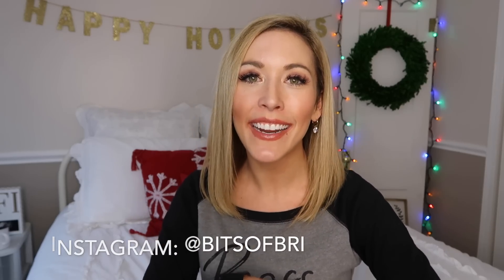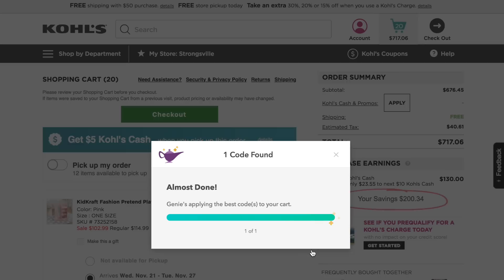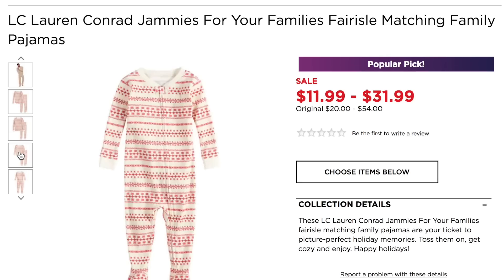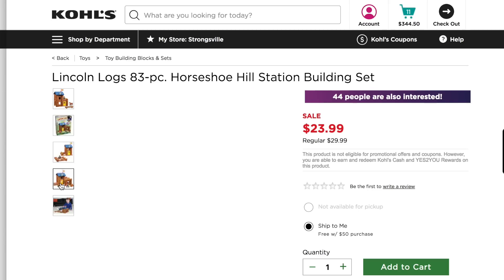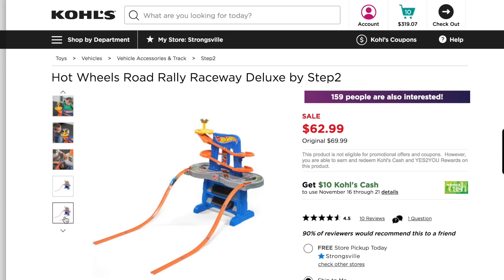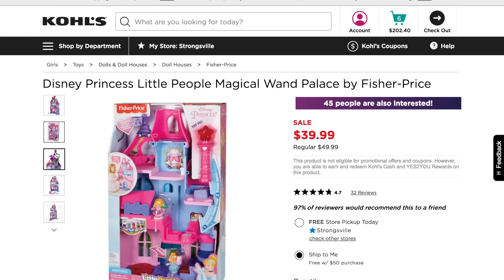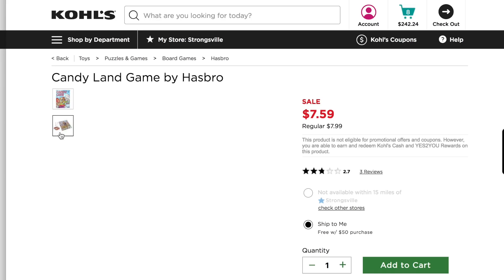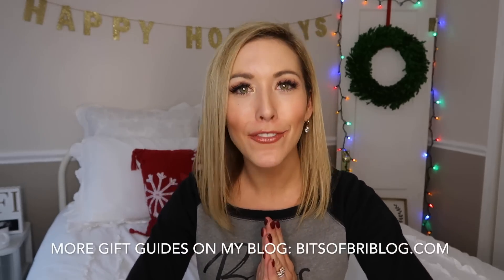WHAT I'M GETTING MY KIDS FOR CHRISTMAS | BOY + GIRL GIFT GUIDE 2018 | Brianna K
sharing boy + girl gift ideas of what I'm buying my kids for Christmas!

LINKS TO THE GIFTS FOR MY TODDLERS LANDON + PRESLEY:
TALKING GLOBE
HOT WHEELS TRACK
CASH REGISTER
PJ MASKS COLORING
CARS COASTER
LINCOLN LOGS
BELLE DRESS
ELSA DRESS
DRESS UP SHOES
DRESS UP STATION
BELLE DOLL
ELSA DOLL
PRINCESS CASTLE
TEA SET
CRAYON SET
CONNECT 4

*PREORDER NEW BOSS MOM + BOSS LADY MERCH BY NOV 28TH!*
Boss Mom T-shirt (black + white)
Boss Mom Camo Tee
Boss Mom Camo Sweatshirt
Boss Mom Gray + Black Sweatshirt
Boss Lady Tee (black + white)
Boss Man Toddler Tee
Boss Babe Toddler Tee
Boss Babe Onesies
Boss Mom 11 oz wine tumbler
Boss Mom 20 oz travel coffee mug
Boss Lady 20 oz travel coffee mug
Cleaning Motivation 11 oz wine tumbler
PLEASE TAG ME WHEN YOU USE THEM SO I CAN SHARE!!! :) XOXO

A BIT ABOUT MY CHANNEL:
I'm a mom of two who lives in Cleveland, Ohio, and like most women, trying to have it all. I make content to empower others, share fun information, and unleash some of my creativity. On this channel you'll find mommy and lifestyle videos, shopping hauls, cleaning and organization, home decor, holiday and party decorations, boss lady tips and advice, and some style and beauty videos sprinkled into the mix. xoxo

A BIT ABOUT ME:
I was born and raised in Cleveland, Ohio. clevelandblogger ohioblogger I attended Ohio University, where I acquired a bachelor's degree in broadcast journalism, and a master's degree in communication. From there, I joined Teach For America and taught 7th grade English in Baltimore, MD. I moved home to Cleveland to marry my husband, and have worked in a variety of roles in recruitment and HR. I currently am a stayathomemom and I have two babies- my son Landon is three years old, and my daughter Presley is one year old. I love being a mommy, decorating our home, planning parties, shopping, working out, cooking, cleaning, and meeting new people. I'm a bit obsessed with leopard print, wine, coffee, and reality TV shows. I am very passionate about helping others, and ensuring the world is a better place, especially when it comes to our children.

xoxo
-brianna k